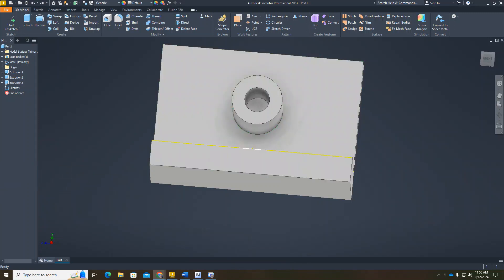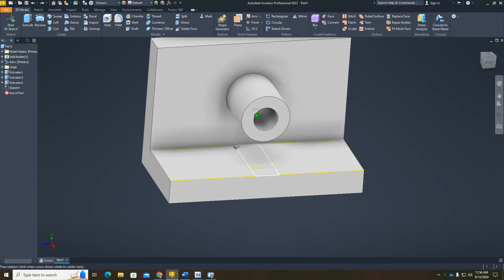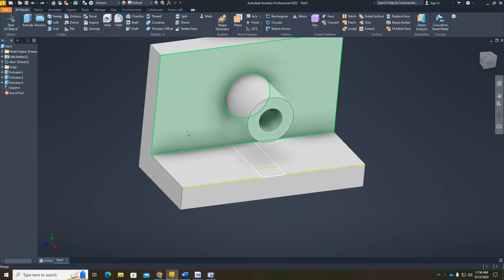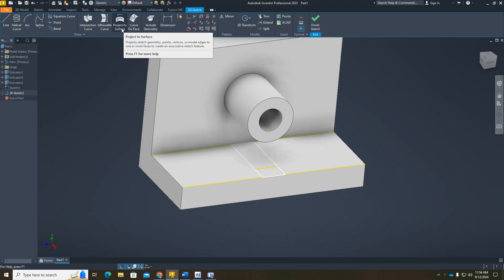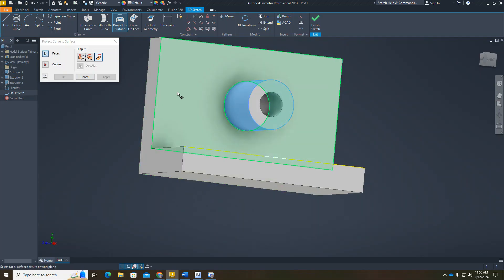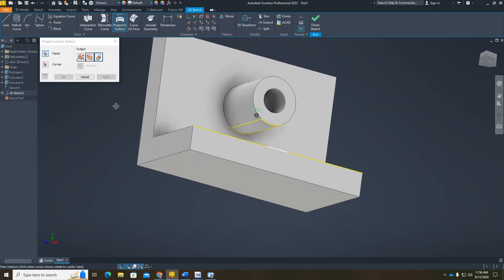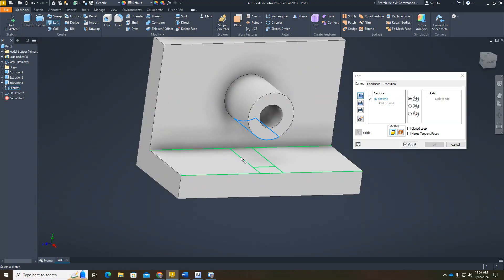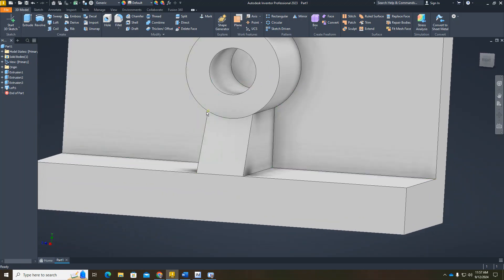Wrapping a sketch in Inventor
SLHS Advanced Technical Drawing